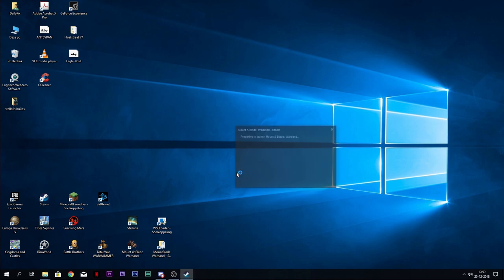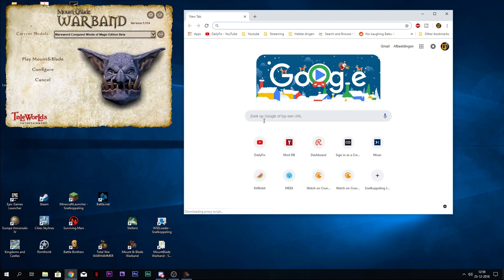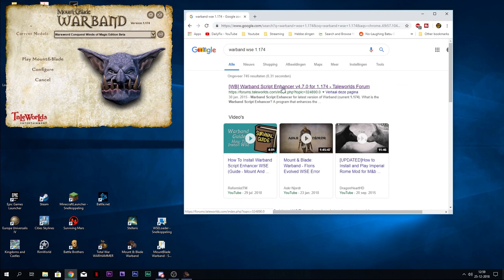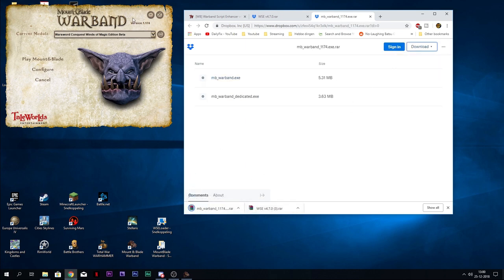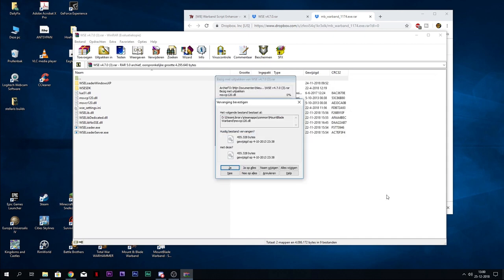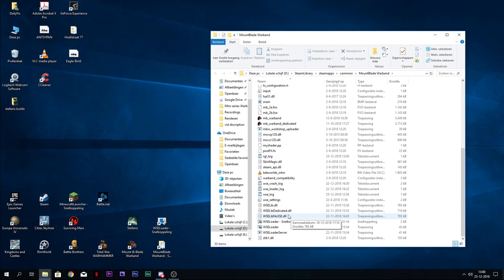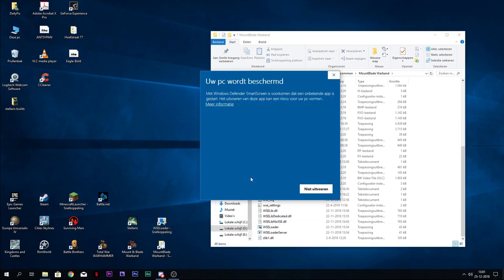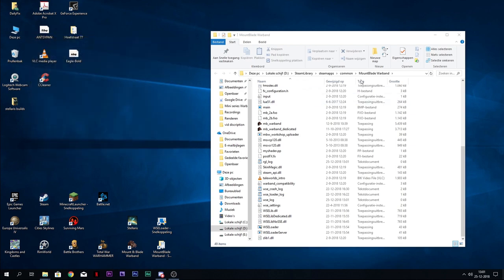WSE Tutorial - Mount and Blade Warband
In this video i will show you how to find the WSE files for warband with any version and how to install them basically.